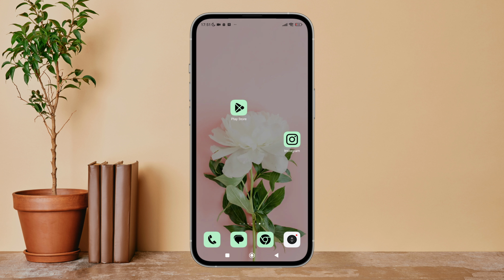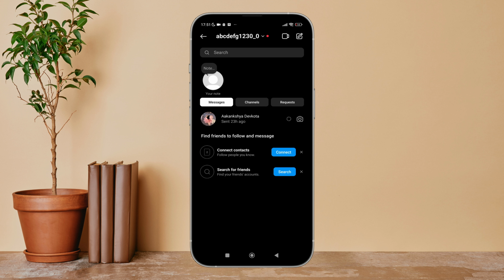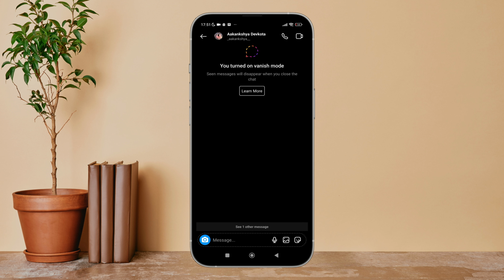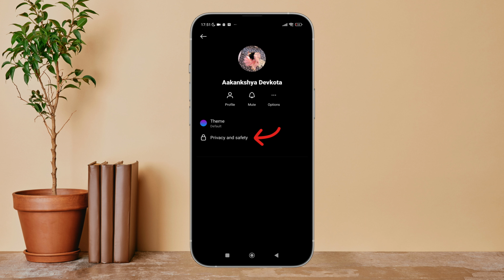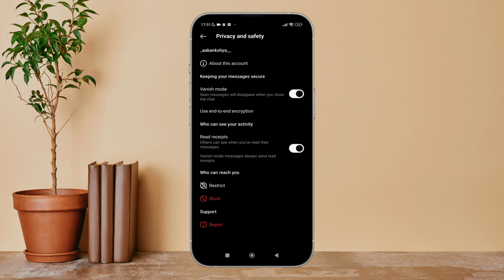Turn Off Vanish Mode On Instagram. |Technologyglance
Ready to regain control over your Instagram messages? Learn how to turn off vanish mode with this quick tutorial! Vanish mode allows messages to disappear after they're viewed, but if you prefer to keep your conversations intact, disabling vanish mode is the way to go. In this step-by-step guide, we'll show you how to effortlessly turn off vanish mode on Instagram, ensuring that your messages remain visible and accessible. Whether you're seeking to maintain a record of your conversations or simply prefer a more traditional messaging experience, this tutorial will help you customize your settings and manage your Instagram messages with ease.